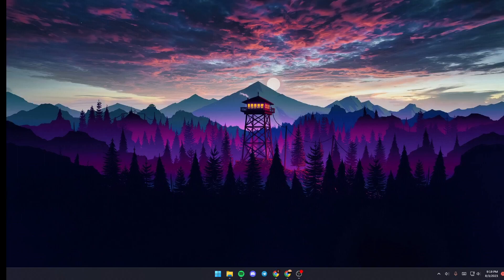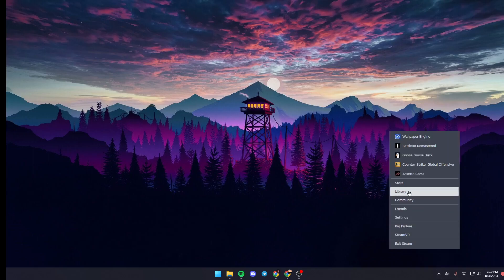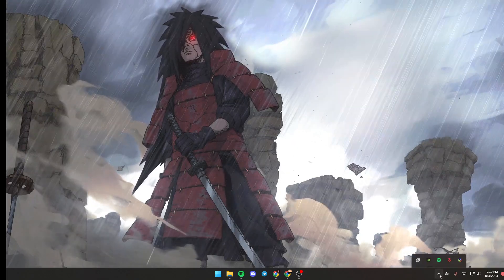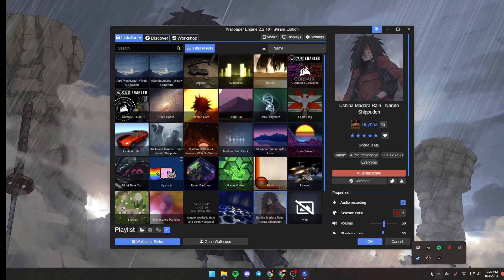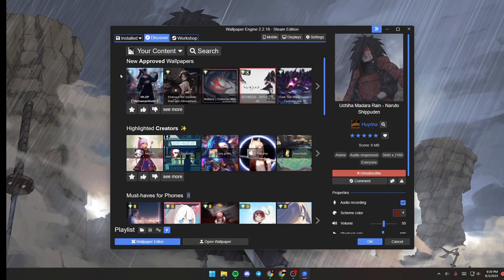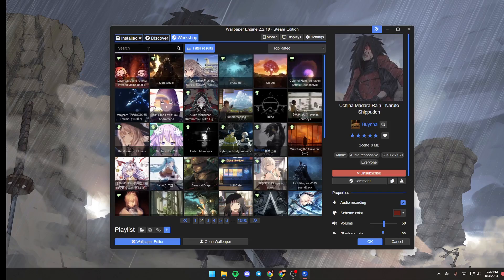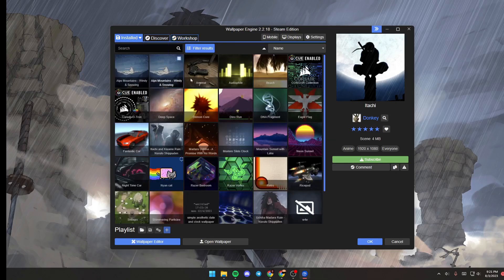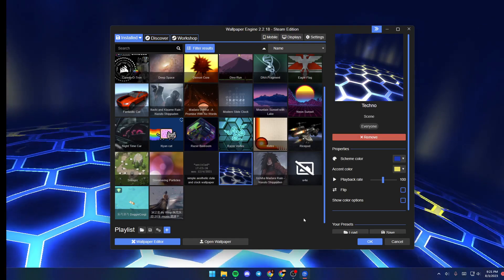How To Delete Wallpapers Wallpaper Engine Tutorial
Today we talk about delete wallpapers wallpaper engine,wallpaper engine tutorial,wallpaper engine